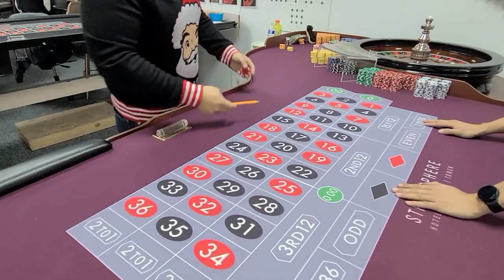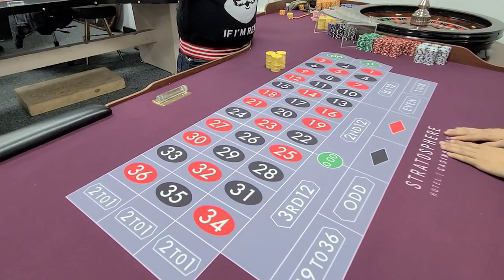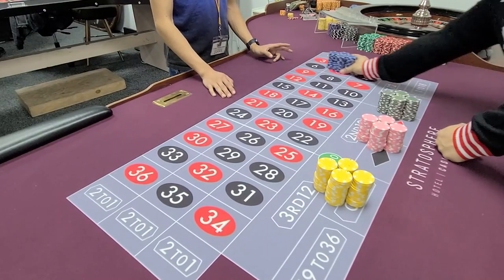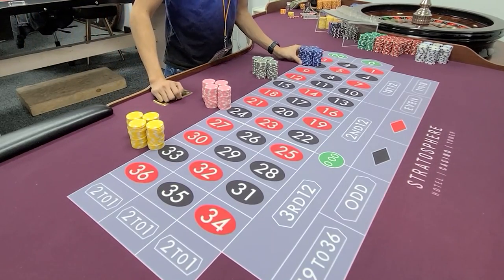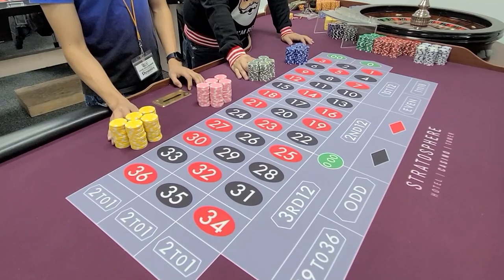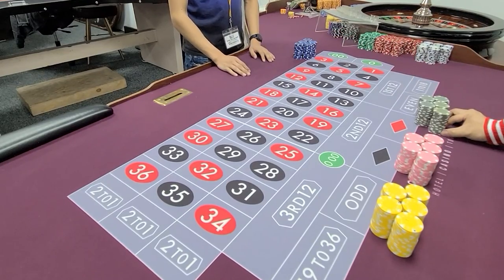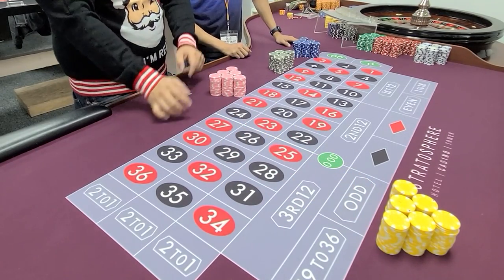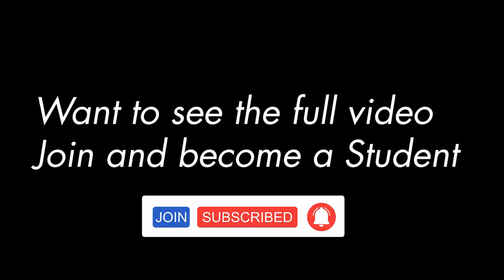CEG Dealer School RAW Roulette Class #1 Pushing Stacks of Chips - Short Version